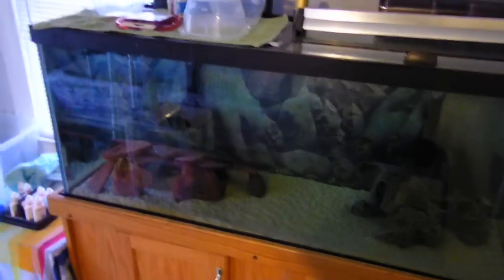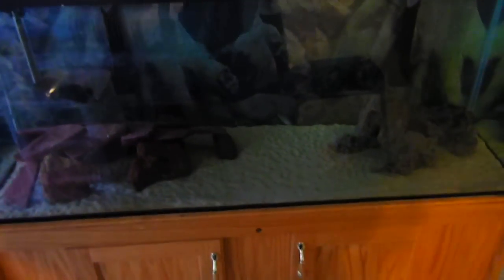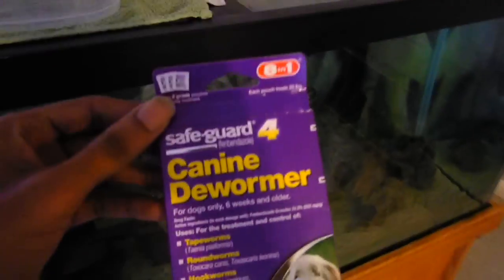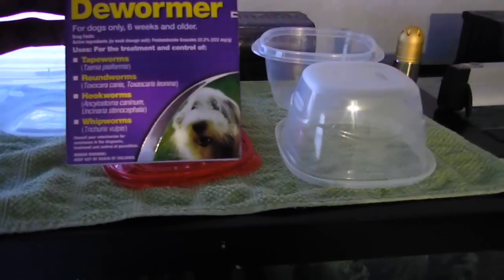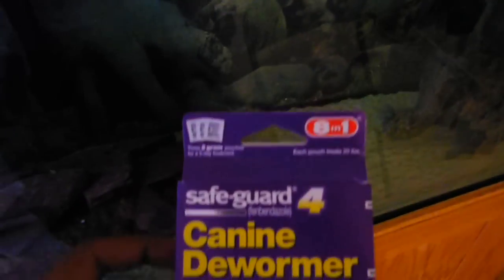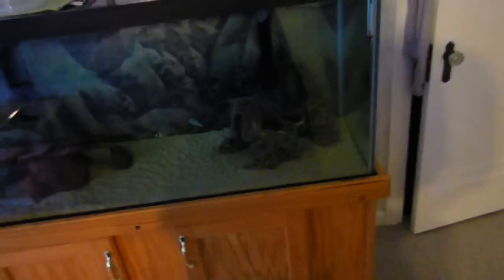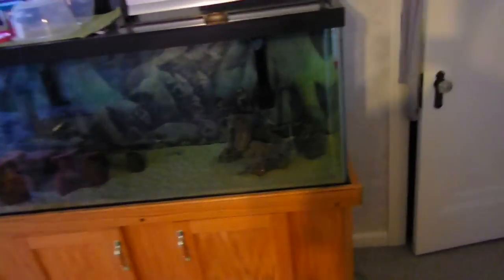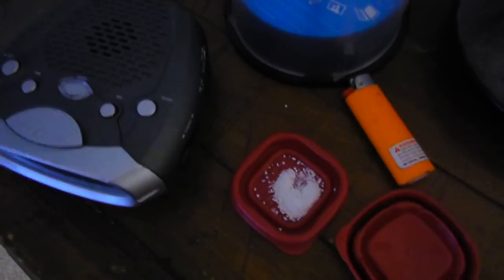MrEllis vs FreshWater Hydra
Using Safe Guard to combat Freshwater Hydra
Link to Letmeshowuhow2stunt's channel